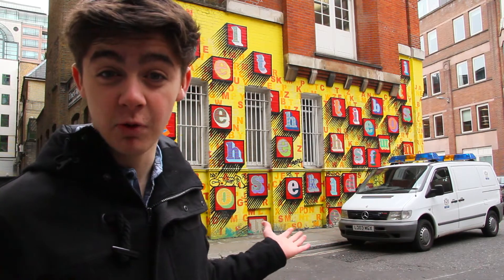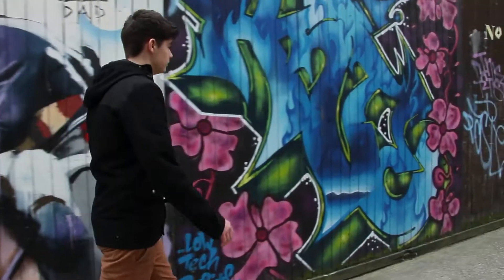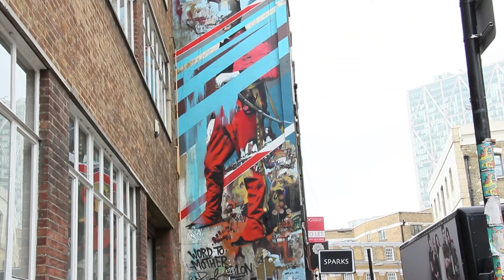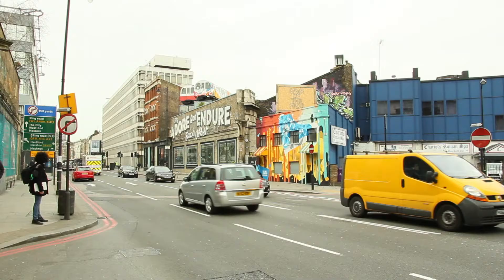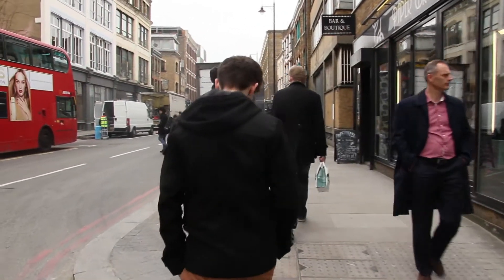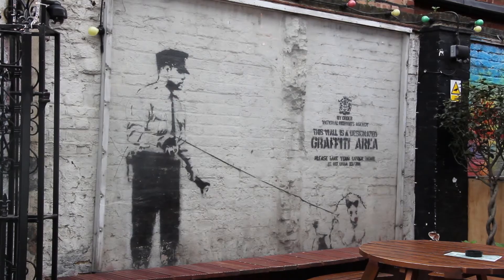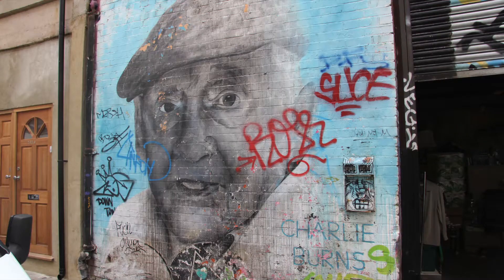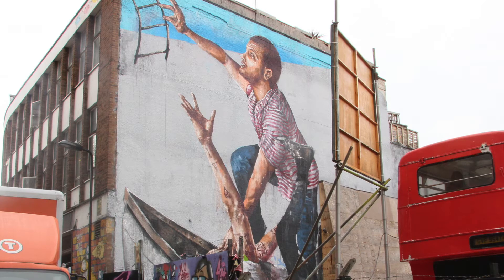London Street Art Documentary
A documentary about the street art of urban London and how it is perceived by the tourists the and local community.